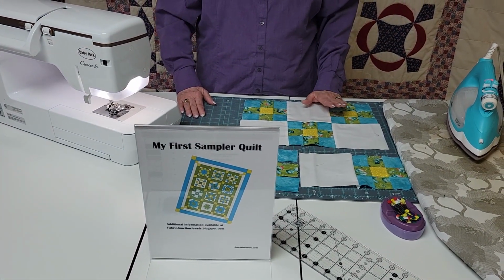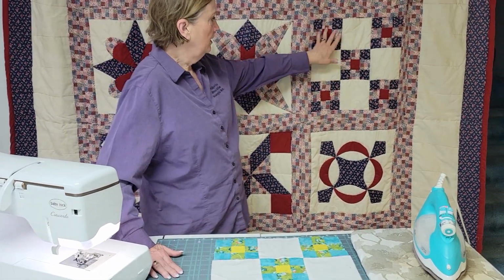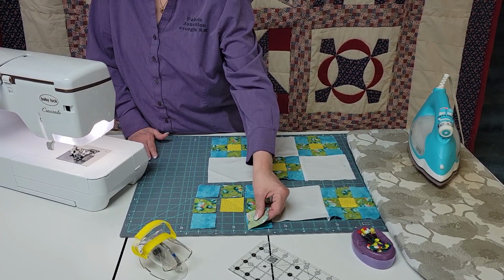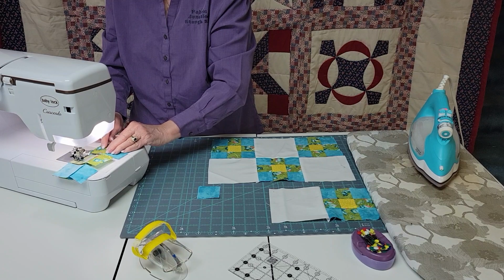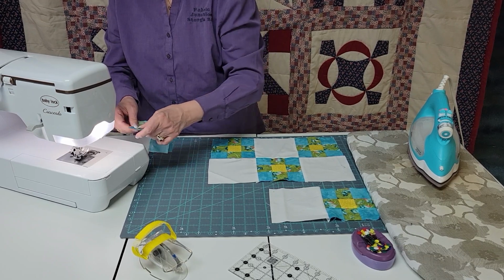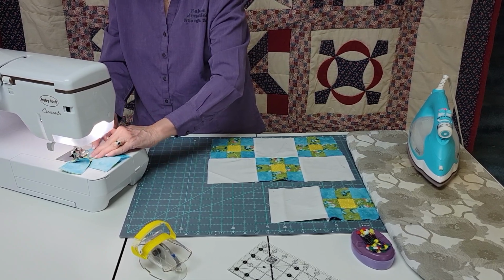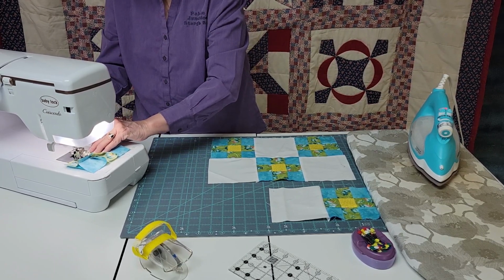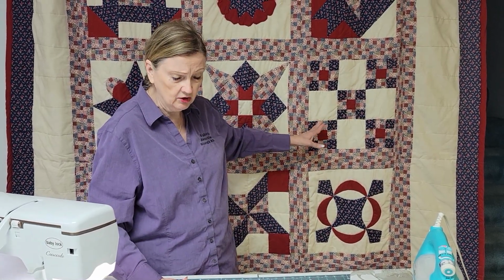My first quilt sampler block 1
Here is the first sampler quilt I have ever made. It is from many, many years ago.